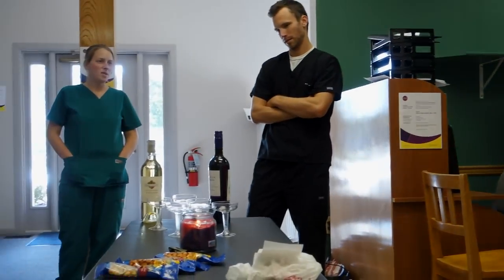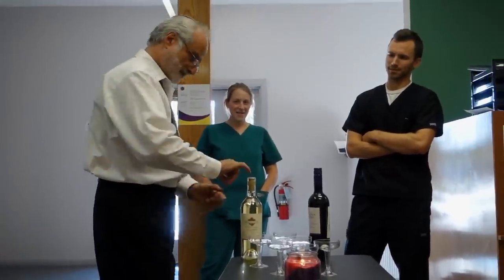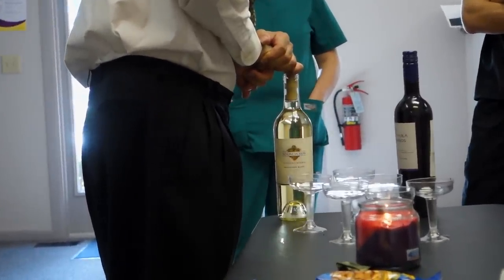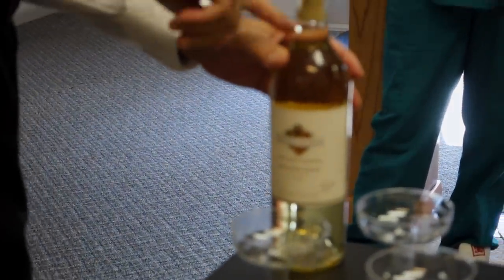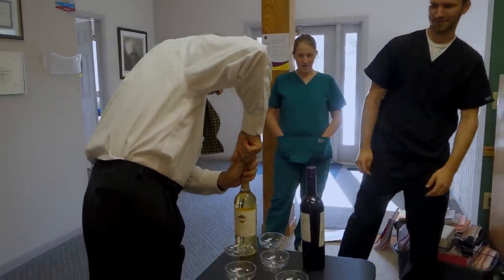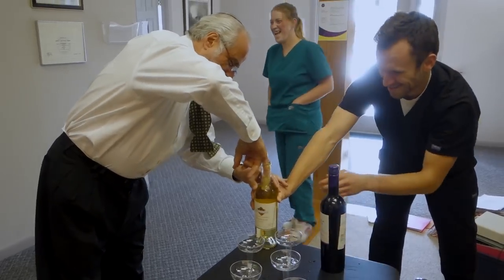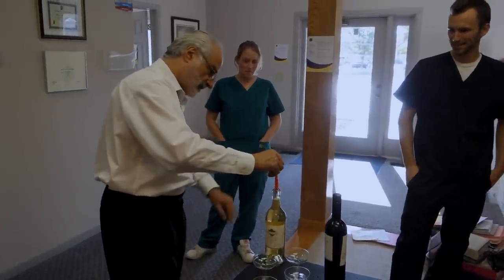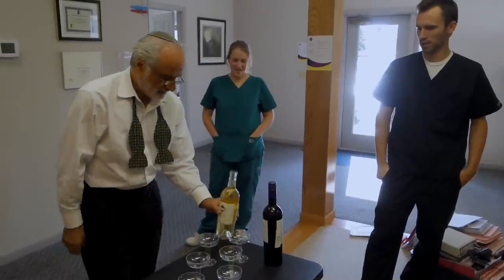How To Open A Bottle of Wine WITHOUT a Corkscrew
Dr. Julian Ungar-Sargon demonstrates a novel method for opening a wine bottle without a corkscrew.